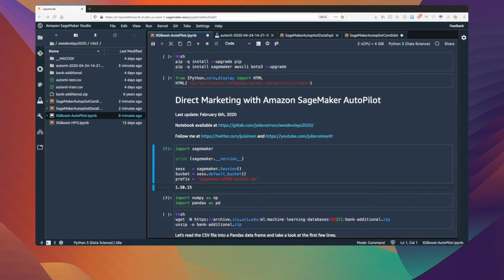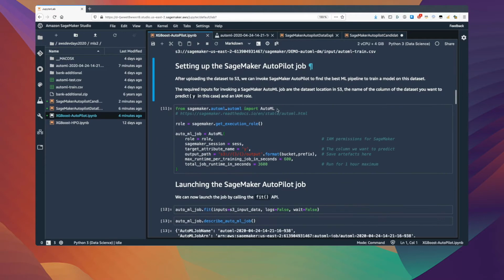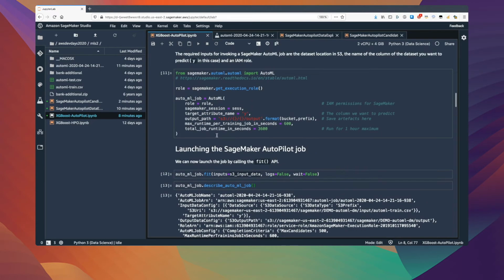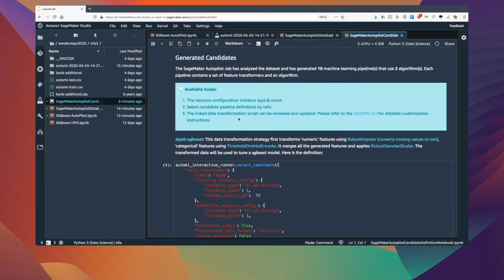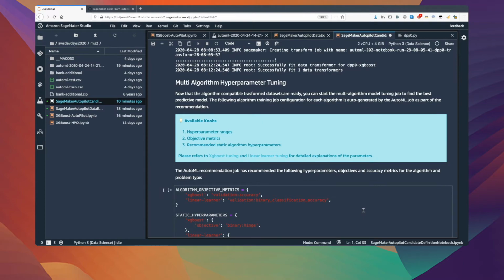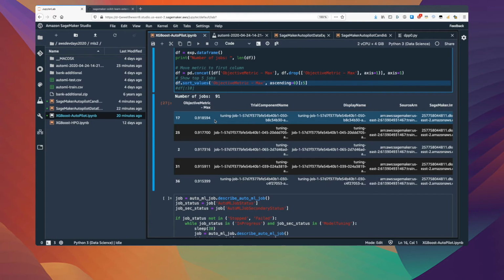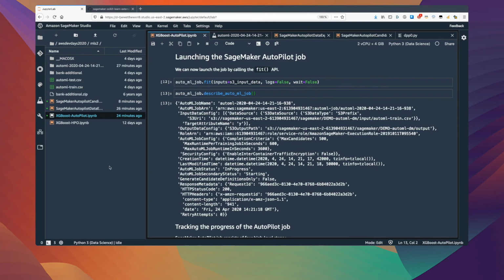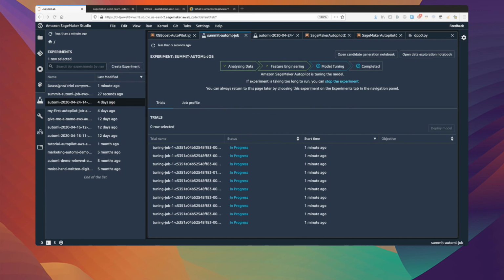I'm a Data Scientist - Automatically Build Models With Amazon Sagemaker (Level 400)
In this session, you learn how to build high performance models. We first show you how automatic model tuning eliminates the need to manually pick the right training parameters, or hyperparameters, which is a critical step in training high accuracy models. We then discuss Amazon SageMaker Autopilot, a recent capability that automatically creates the best model for your dataset, with data preprocessing, feature engineering, algorithm selection, and model tuning.

As a Global AI & Machine Learning Evangelist, Julien focuses on helping developers and enterprises bring their ideas to life. He frequently speaks at conferences, blogs on the AWS Blog and Medium, and runs an AI/ML podcast.Prior to joining AWS, Julien served for 10 years as CTO/VP Engineering in top-tier web startups where he led large Software and Ops teams in charge of thousands of servers worldwide. In the process, he fought his way through a wide range of technical, business and procurement issues, which helped him gain a deep understanding of physical infrastructure, its limitations and how cloud computing can help.Last but not least, Julien holds ten AWS certifications.